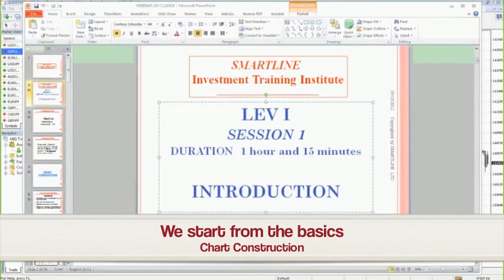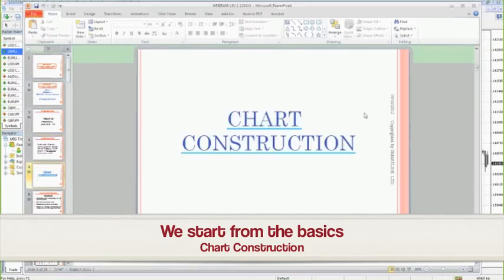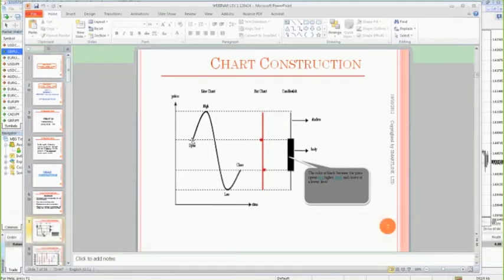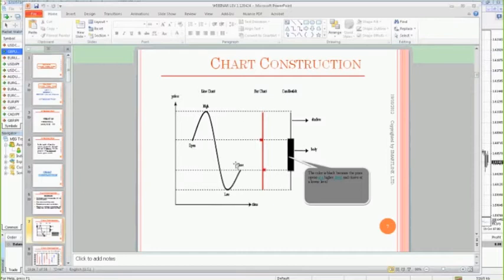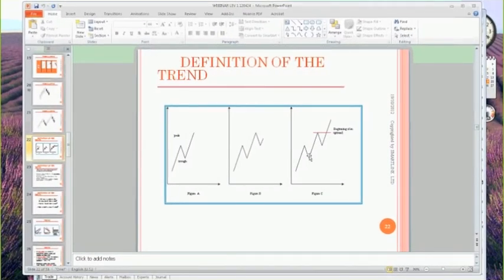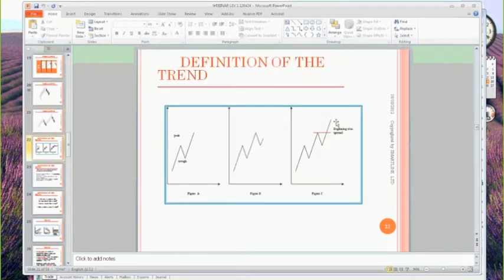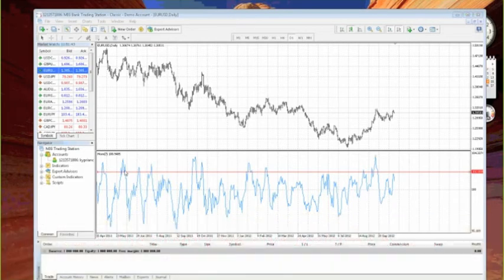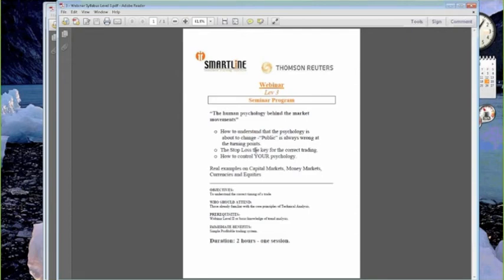Smartlineglobal Webinar Level I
Kyprianos Kyprianou CEO of Smartlineglobal, delivered an Introductory LEV 1 Webinar covering the basics on Technical Analysis, Trend Definition, forecasting the direction of the trend, the failure swing and the most important momentum oscillators, giving examples on live charts on EURUSD, GBPUSD, AUDUSD, USDJPY and their crosses.